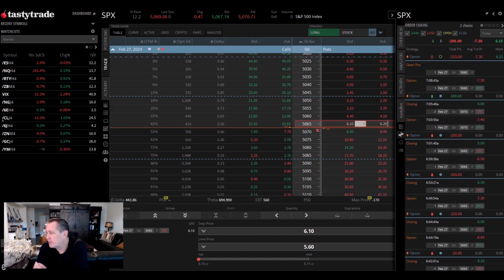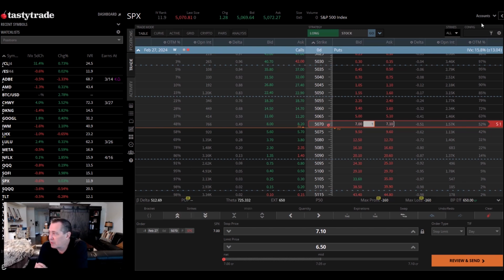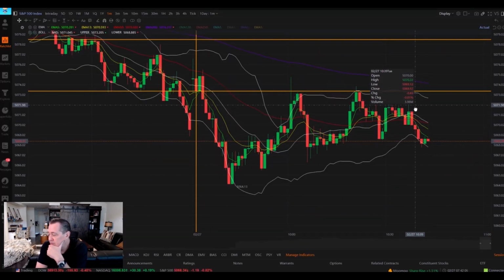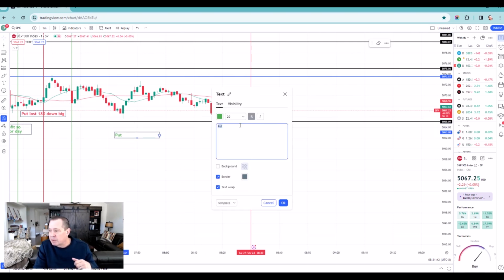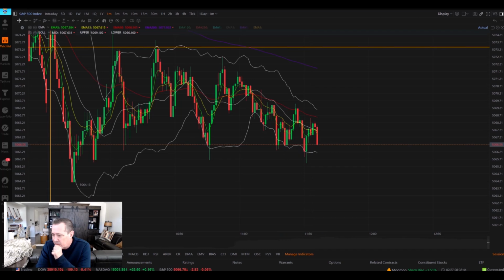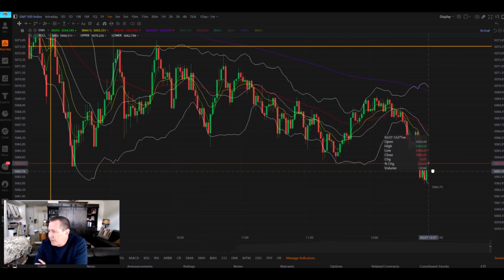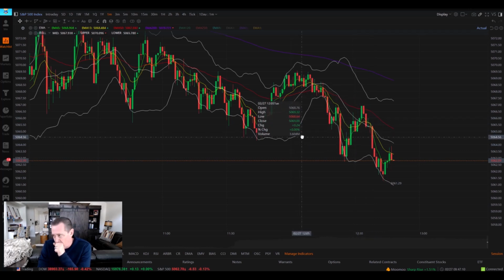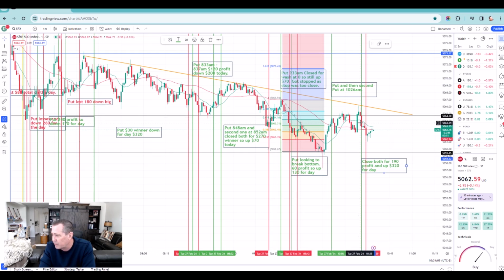0 DTE SPX Options (Make Money Every Day!)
In this video we cover 0 DTE SPX Options and how to make money consistently every day!